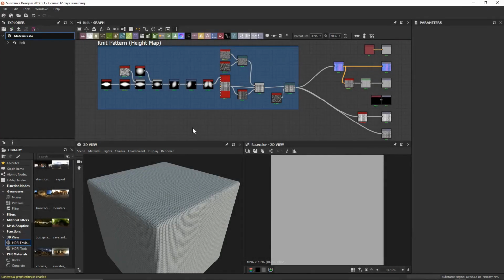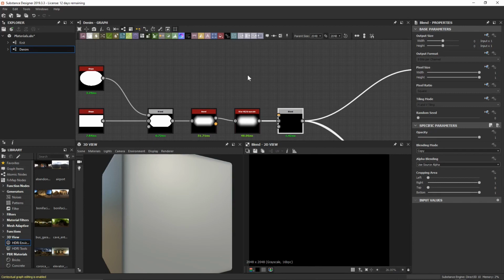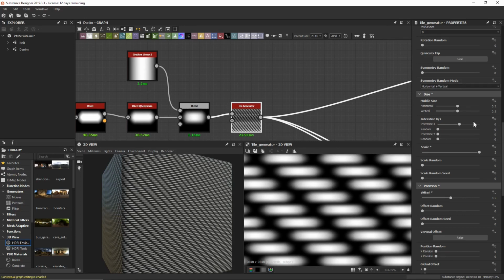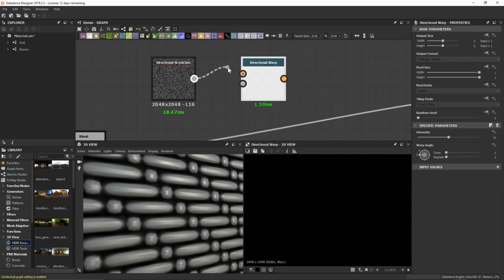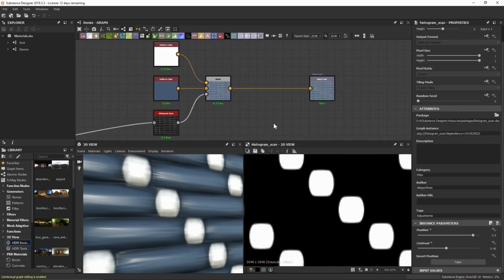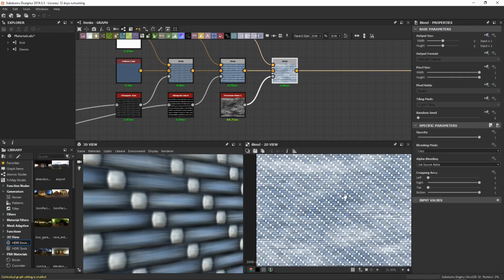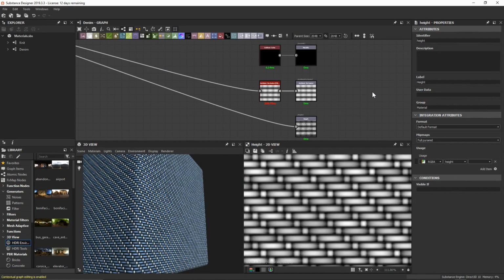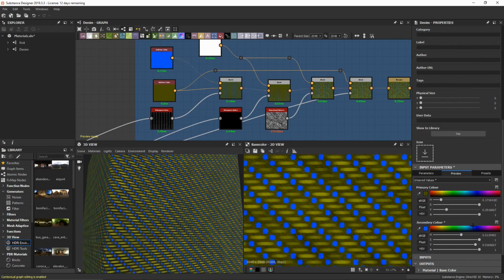Denim | Substance Designer for Fashion Designers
In this video, we create our second material: denim. Using many of the techniques from the knit sweater material, we will learn how to create new patterns in Substance Designer to develop a fully realized denim fabric material.
0:00 Intro
1:19 Initial pattern shape
6:55 Creating the tiling pattern
12:55 Secondary tiling pattern
15:32 Stray thread details
19:27 Base colour output
31:52 Normal and roughness maps
33:55 Height and AO maps
34:40 Custom parameters